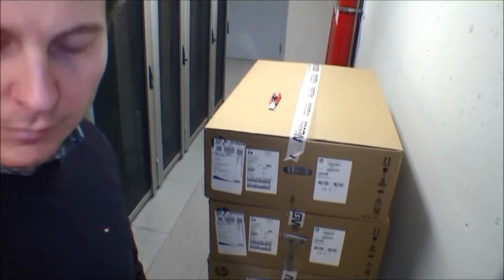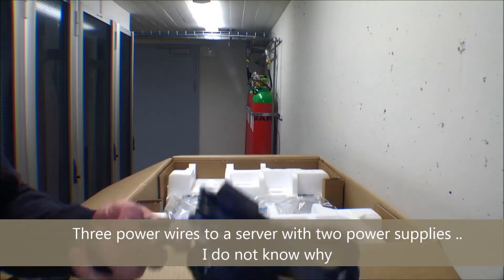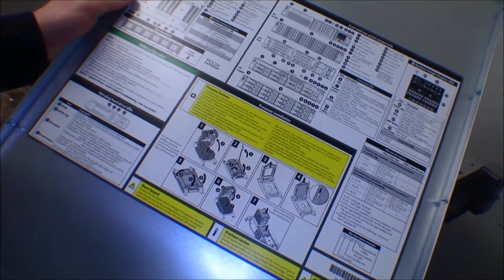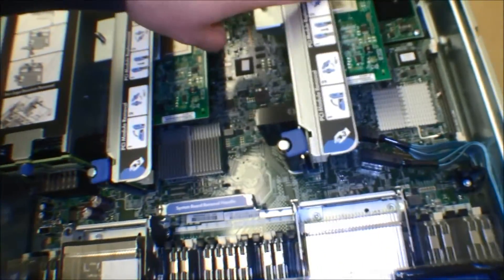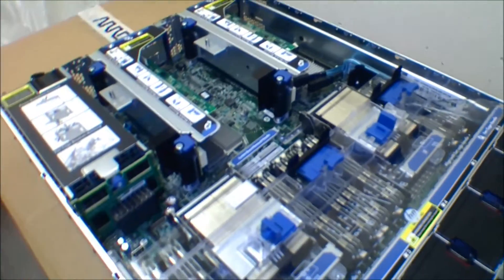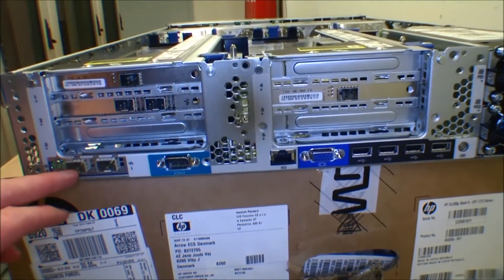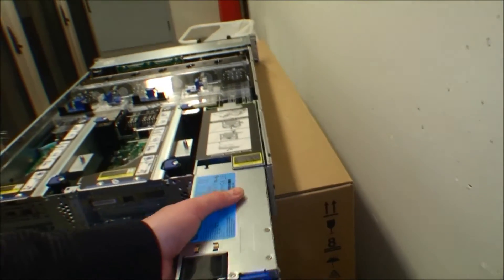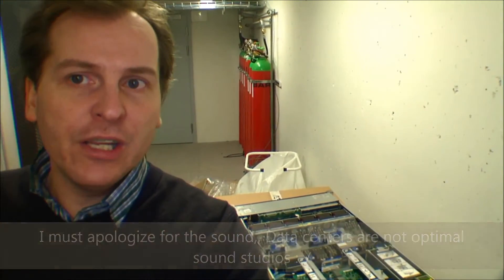Unboxing one of four HP servers DL380p G8 - 138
We got four new HP DL380p G8 with each two Intel Xeon E5-2667 v2 8cores processores at work,,, and we will just have a big quick look inside.